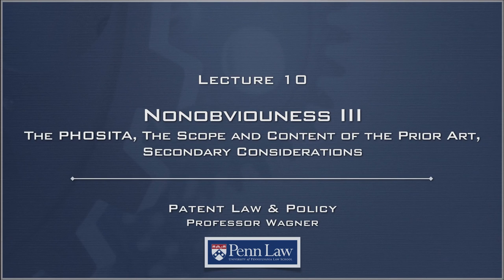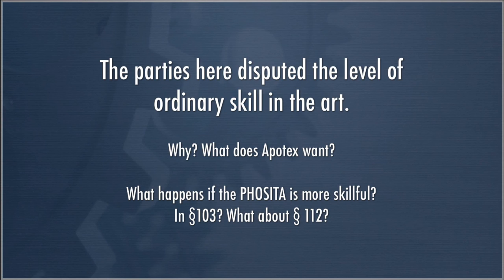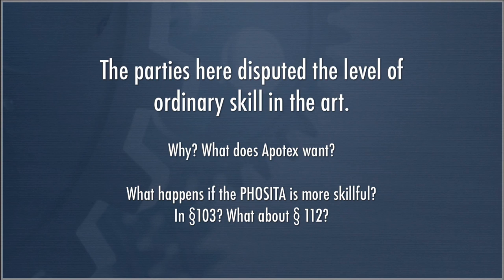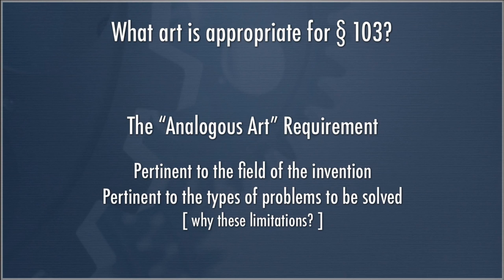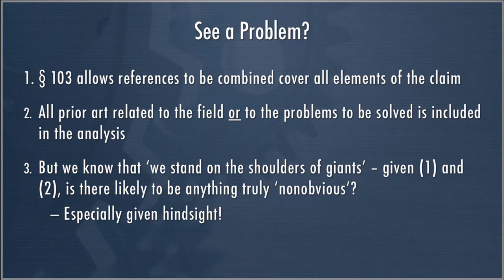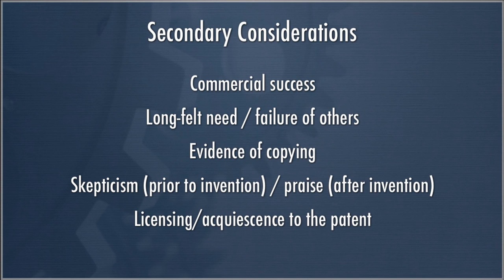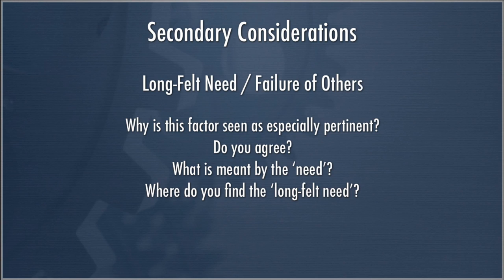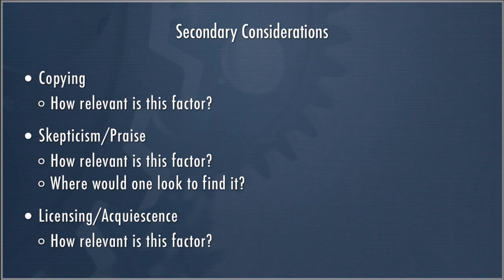Lecture 10 - Nonobviousness 3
This lecture covers some advanced topics in the 35 USC § 103 analysis: how to determine the PHOSITA, the definition of the prior art in the analysis, and secondary considerations.